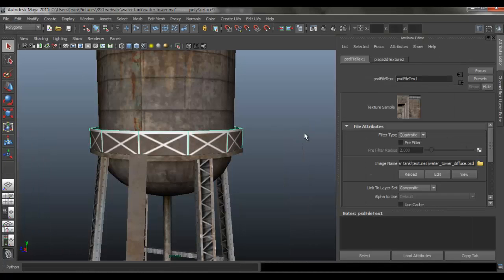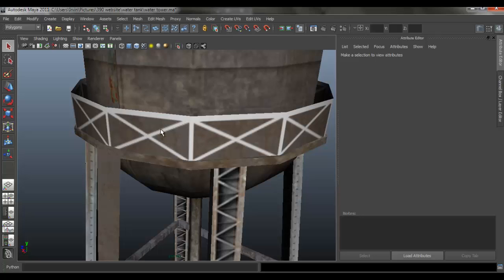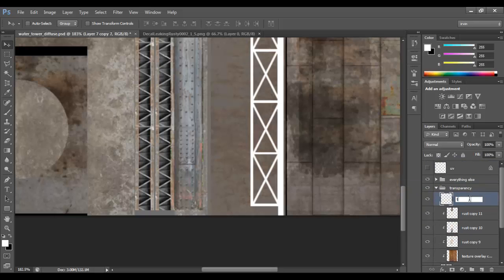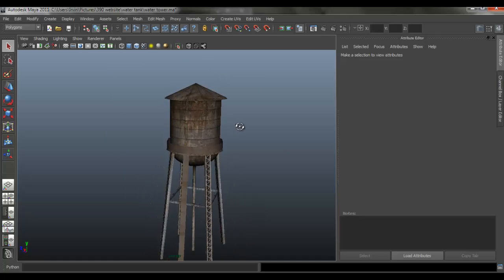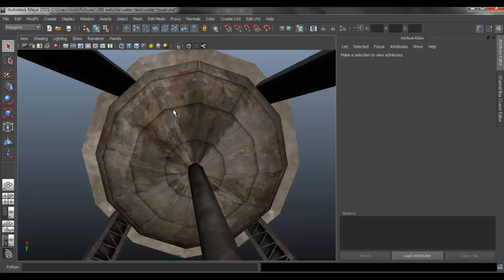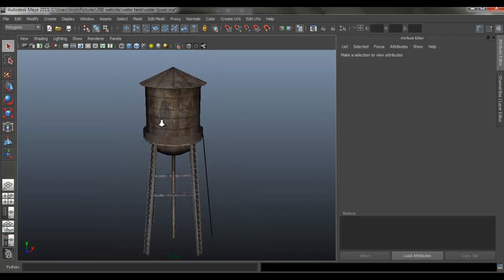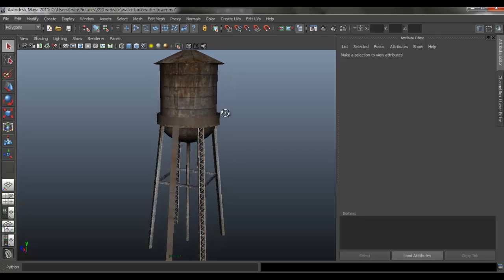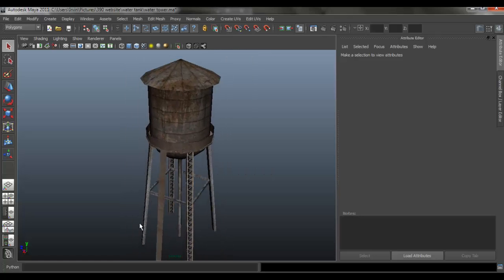Autodesk Maya 2014 Tutorial - Water Tower Texturing Part 5 - normal map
Autodesk Maya 2014/ Photoshop Tutorial  - Water Tower Texturing Part 5 - Creating normal maps and specular maps.

This is a follow up video to the Water Tower modeling tutorial. I go over how to texture the model using Adobe Photoshop. You must have experience using Photoshop in order to follow this tutorial series. You can use almost any version of Photoshop, you can also use any other software similar to Photoshop. You can use any version of Maya for this video from 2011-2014.

Lesson Requirements :
Finished Water Tower Model with UV map
Experience using Photoshop

W- move
E- rotate
R- scale
1 - standard mode
2- subdivision mode with cage
3- subdivision mode
4- wireframe
5 - shaded mode
6- texture mode